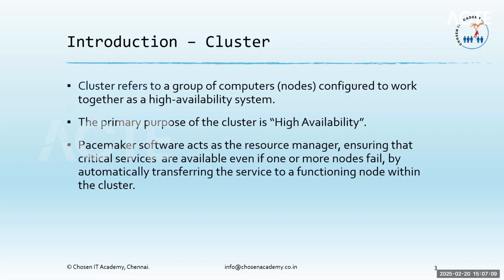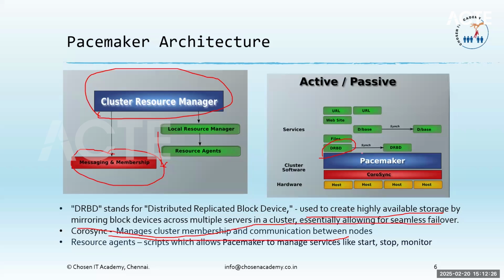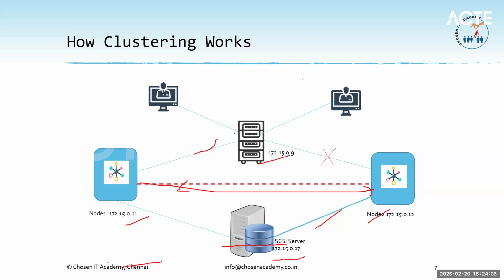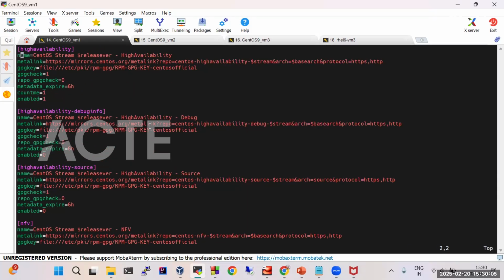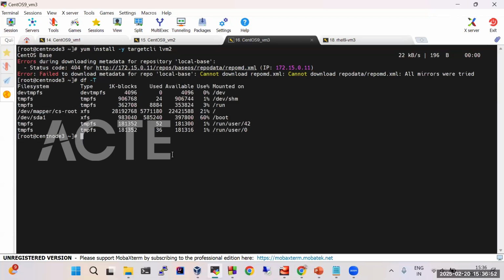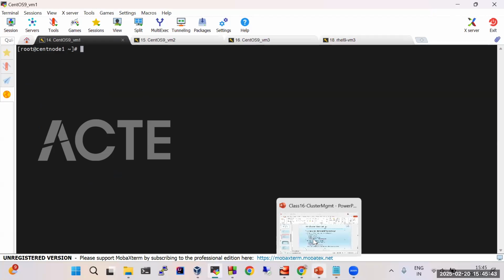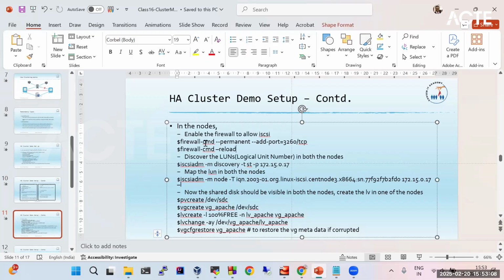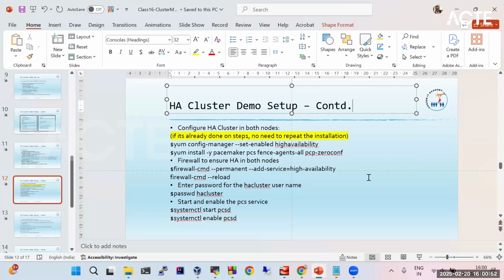🔗 Cluster Management & High Availability Cluster with Pacemaker in Linux 🐧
In this video, we explain Cluster Management in Linux and demonstrate how to build a High Availability (HA) Cluster using Pacemaker. This tutorial is ideal for Linux system administrators, DevOps engineers, and IT professionals who want to ensure maximum uptime and reliability for critical applications.

You’ll learn how Pacemaker works, how cluster nodes communicate, and how resources fail over automatically during server failures. With real-time examples, this video helps you understand how high availability clusters are configured and managed in Linux environments.

👇 What You’ll Learn in This Video:
✔ What is cluster management in Linux
✔ High availability concepts and benefits
✔ Pacemaker architecture and components
✔ Configuring a HA cluster with Pacemaker
✔ Resource management and failover process
✔ Best practices for production clusters

🔍 High availability clustering is essential for enterprise Linux servers, cloud infrastructure, and DevOps environments.

Recommended Job Courses:
                         Data Analytics
                         Full Stack Developer
                         Cloud Computing
                         Software Testing
                        Gen Ai & Machine Learning
                        UI & UX
                        Digital Marketing